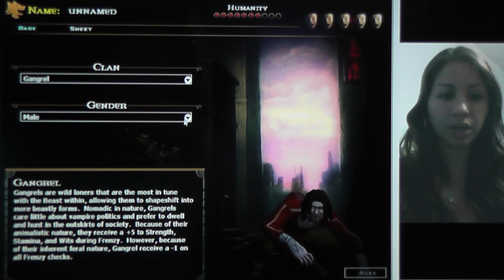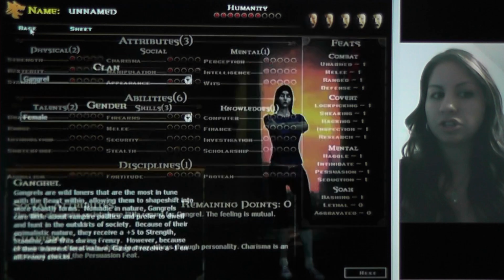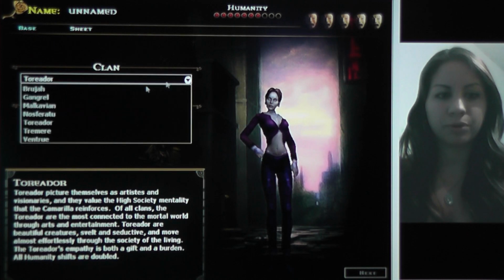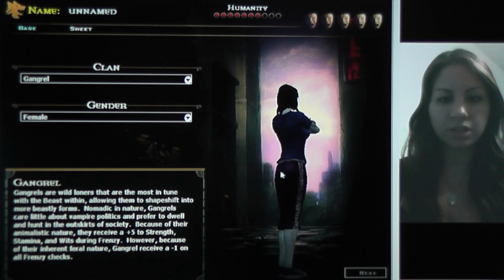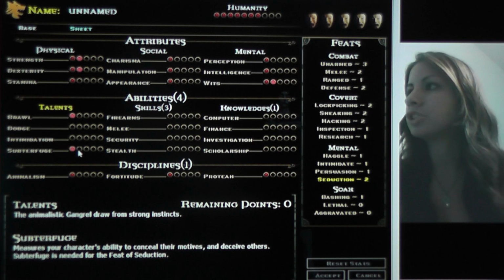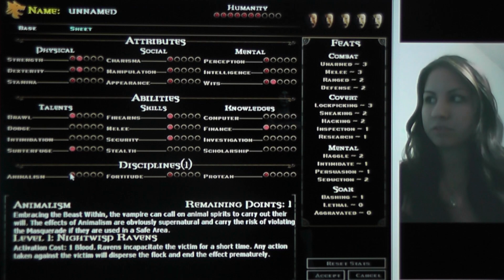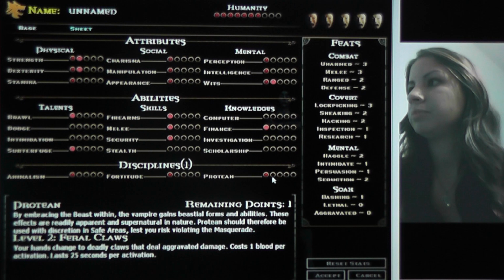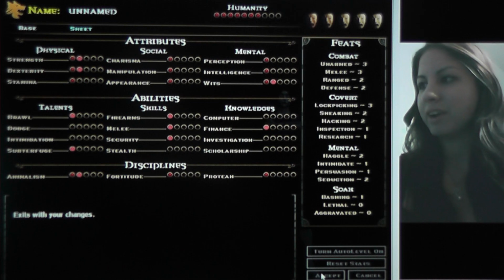Part 1 - Vampire Bloodlines: The Masquerade - Character Creation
Rachel, AKA The Queen of Coins, plays an old school RPG, Vampire Bloodlines: The Masquerade.  This is one of the best vampire RPGs ever made.  Very long gameplay.  This is not a walkthrough.  Most of this is played blind.  Sorry for the darkness, it will brighten up in future videos.